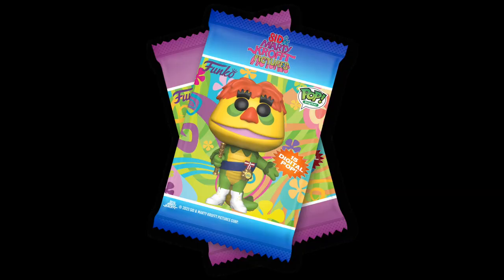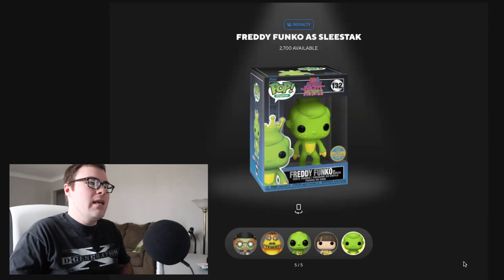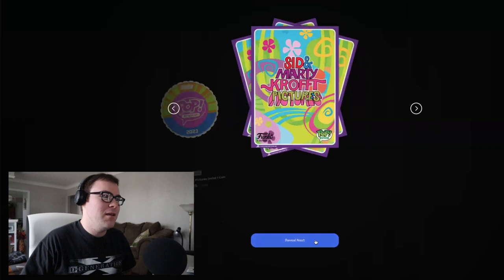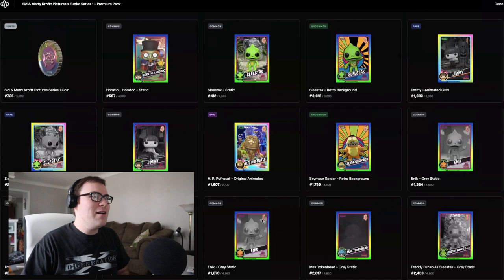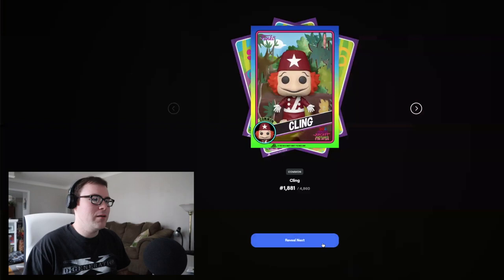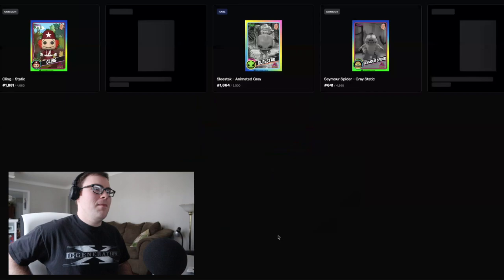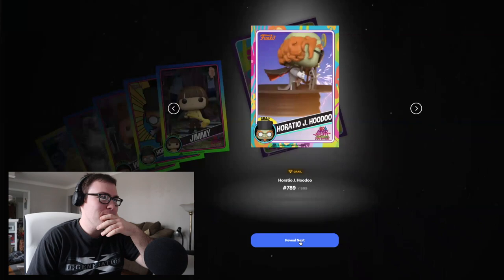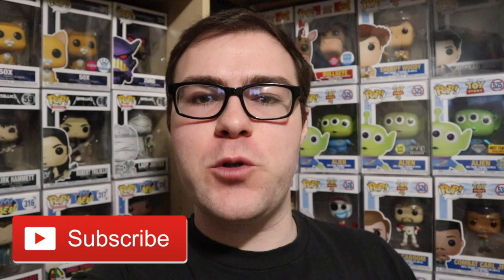Sid & Marty Krofft x Funko Series 1 NFT Packs Opening!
In Today's Video, DK Wrestler opens up some Funko NFTs with the Sid & Marty Krofft x Funko Series 1 set. Press the little bell to be notified of when that future content gets released.